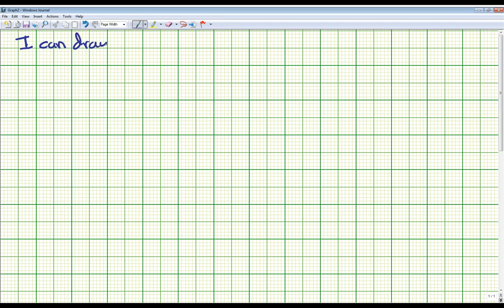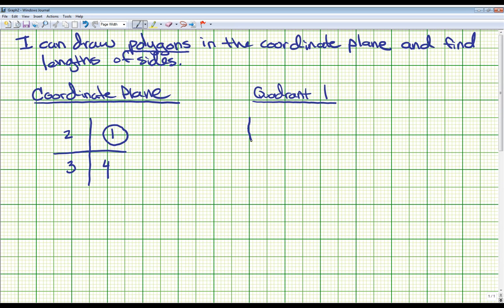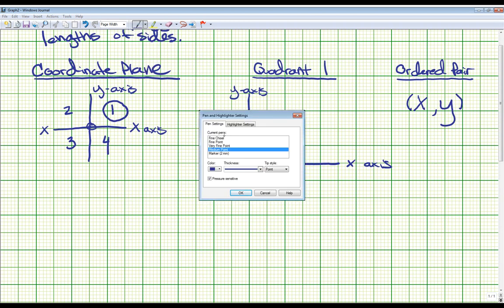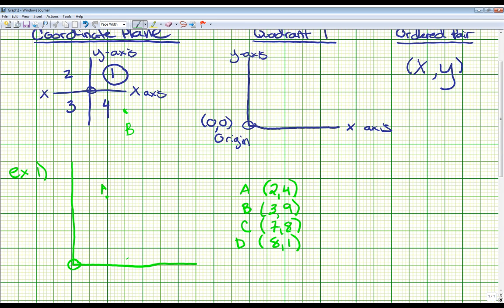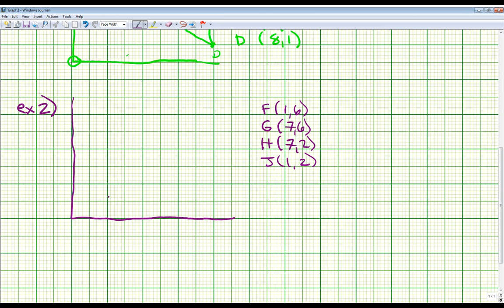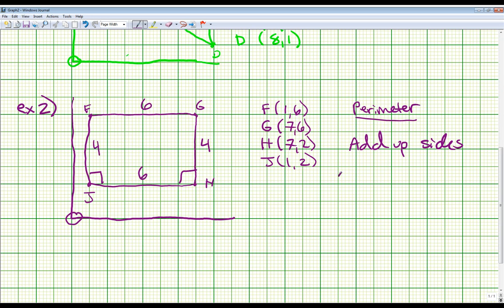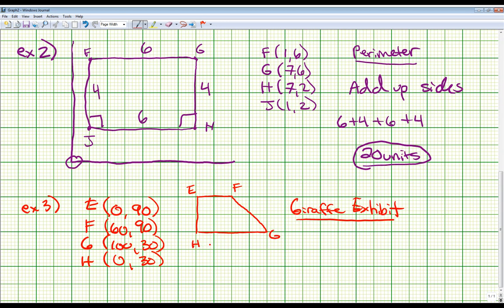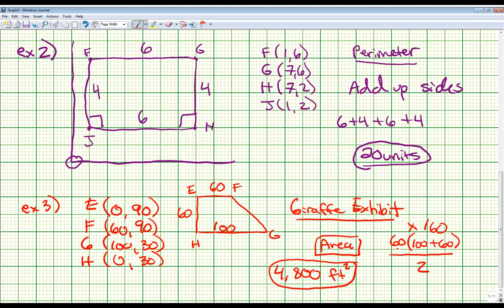Chapter 4 Lesson 4 Polygons on a Coordinate Grid